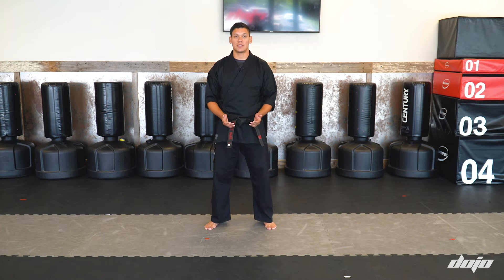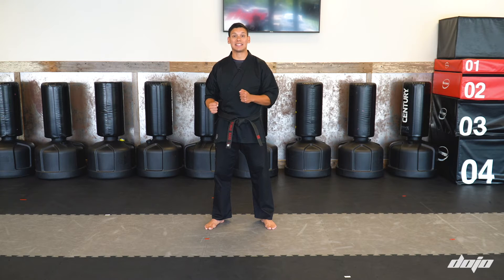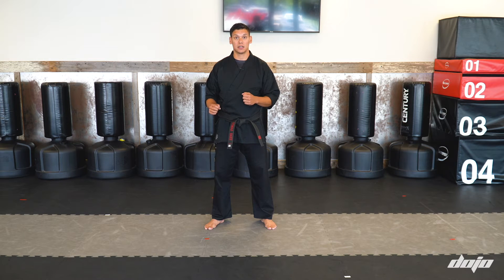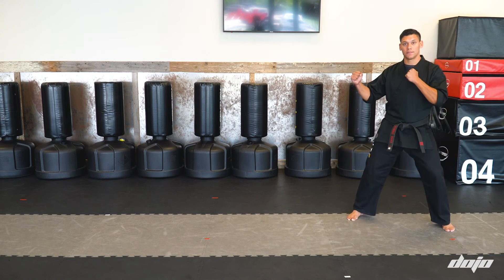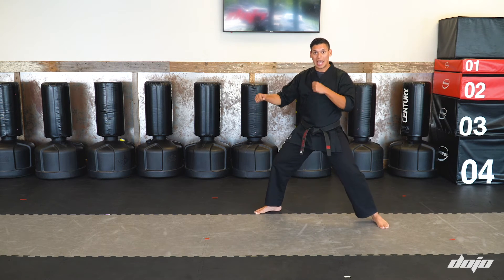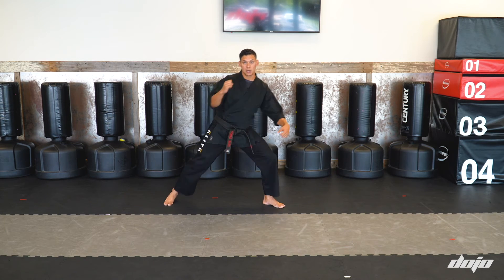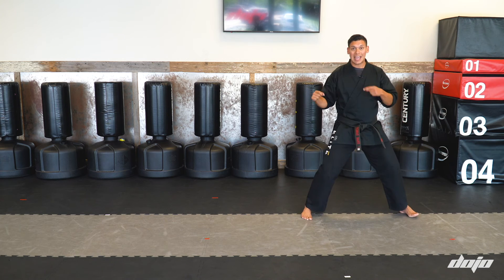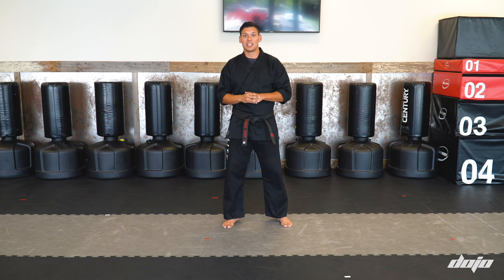Beginner Point Fighting